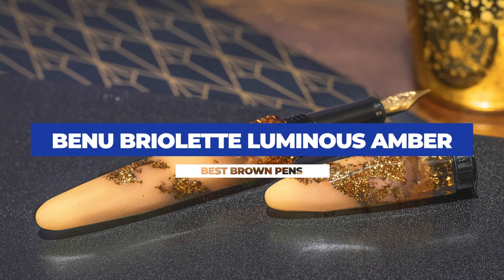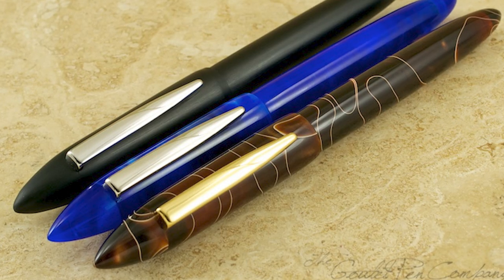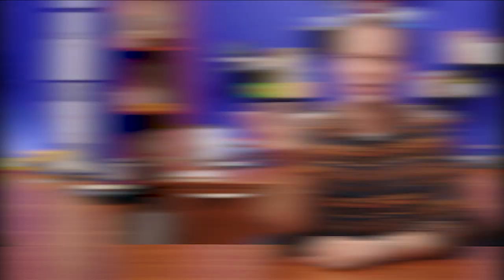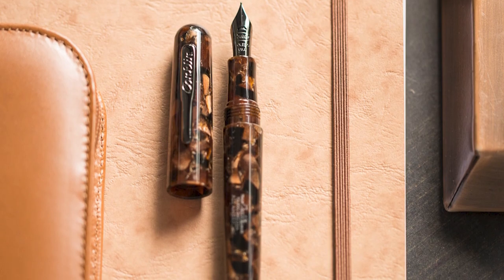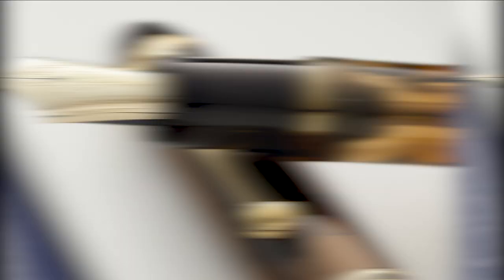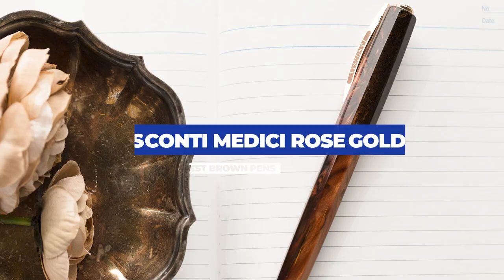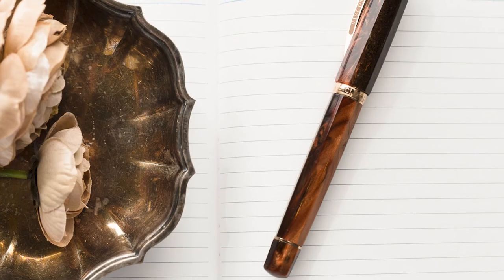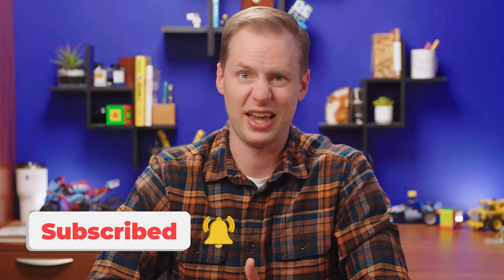The Best Brown Pens - According to Drew Brown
Are brown fountain pens under-appreciated? Drew covers what he believes to be the best brown pens on the market today in an attempt to bring them into the spotlight! Check the links below to learn more!

TIMESTAMPS:
00:00 Introduction
00:32 Benu Briolette Luminous Amber
01:08 Edison Premiere Capuccino
01:43 Lamy LX Marron
02:30 Conklin All American Brownstone
03:10 Pilot Custom 823 Amber
03:56 Sailor-Kabaziku-Wild Cherry Bark
04:40 Visconti Medici Rose Sovrano